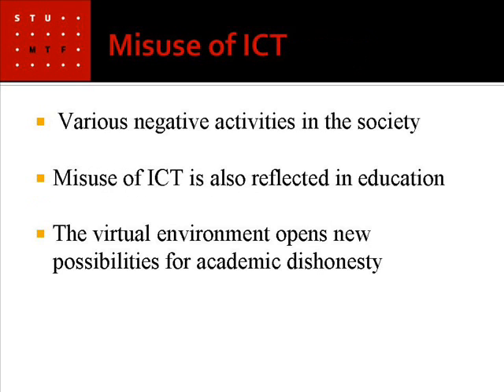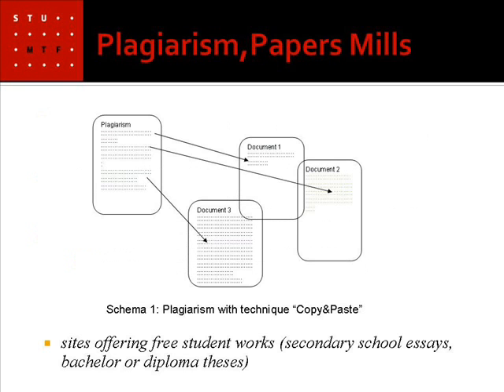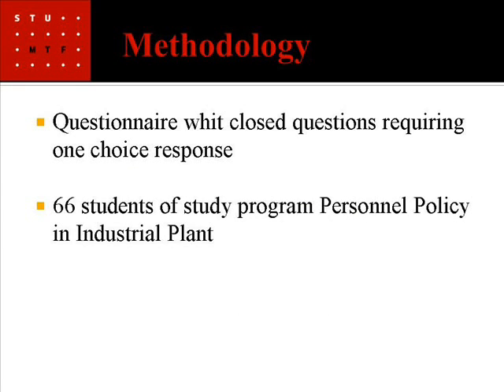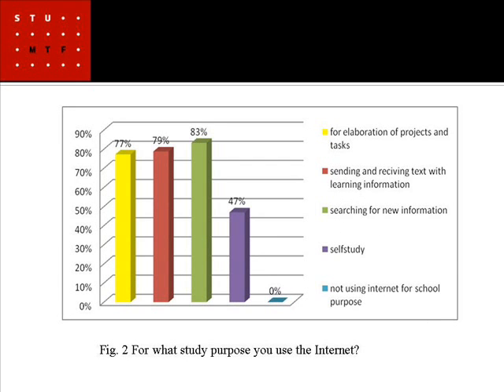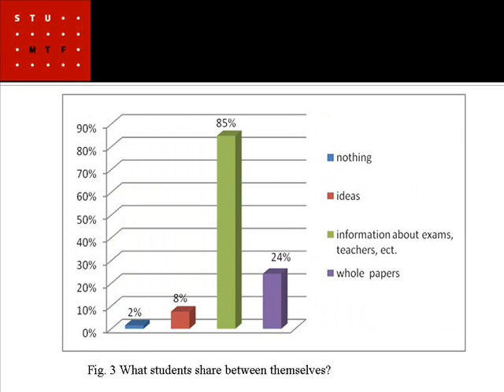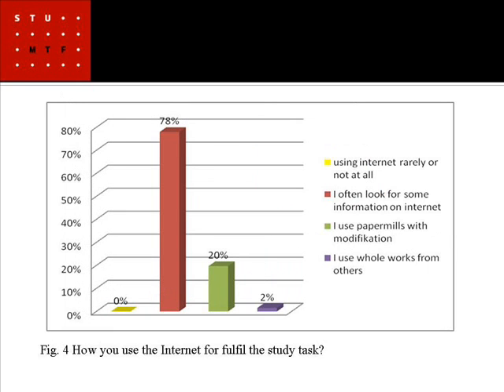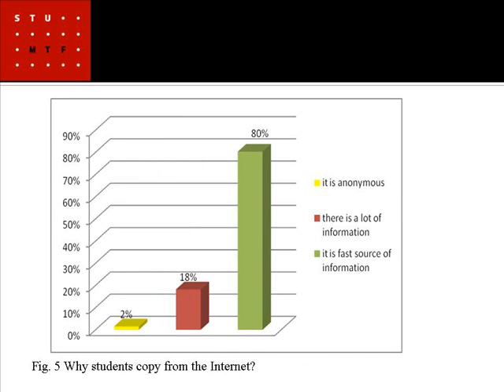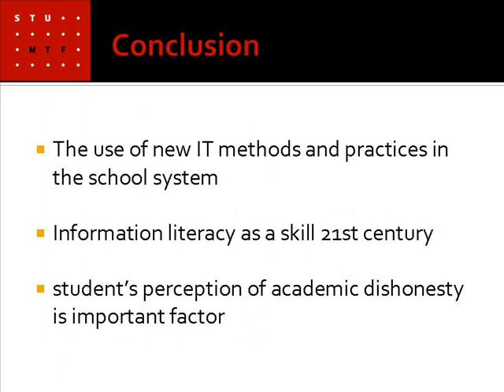Klierova - Students' Use and Misuse of Information Sources.wmv